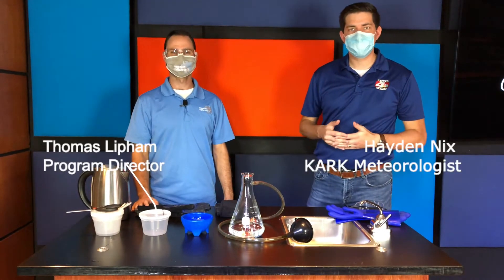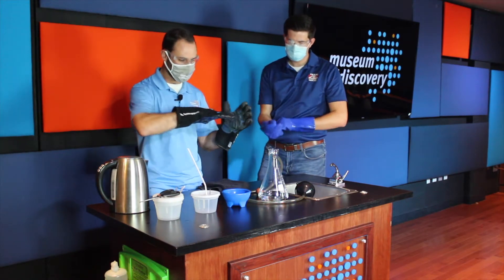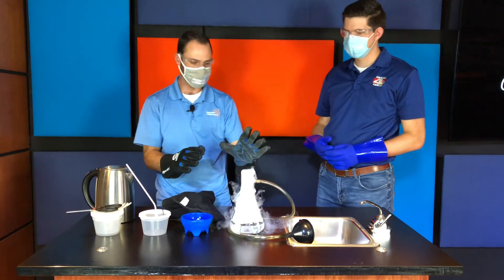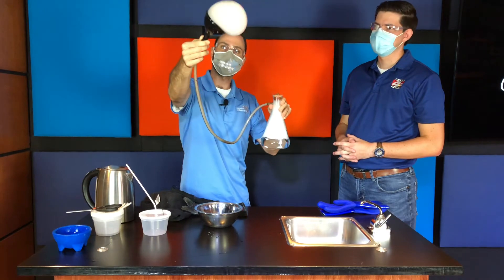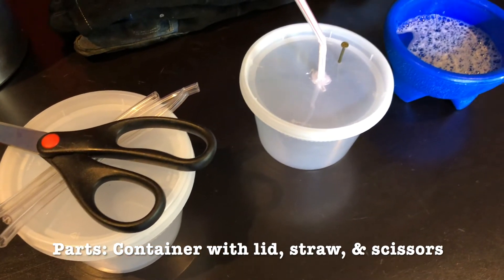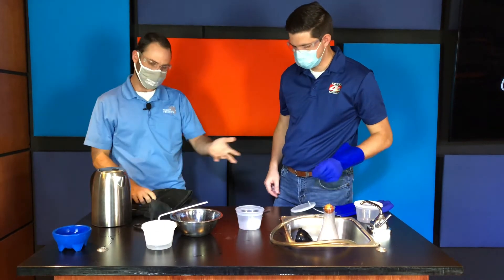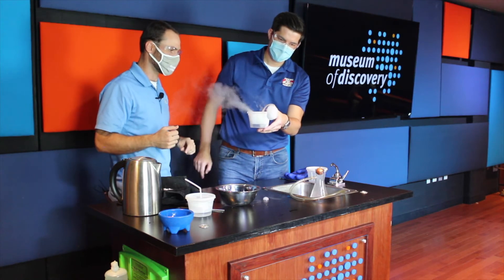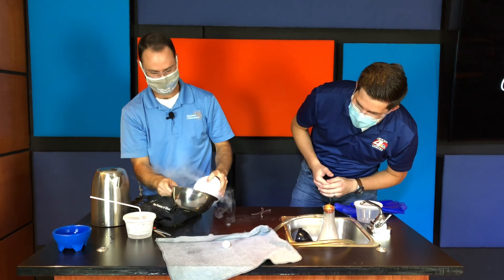AHD Episode 22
Dry Ice Bubbles